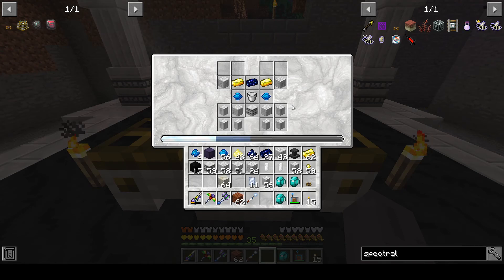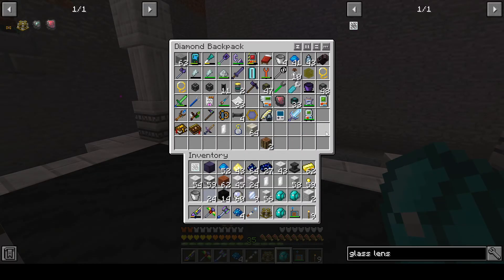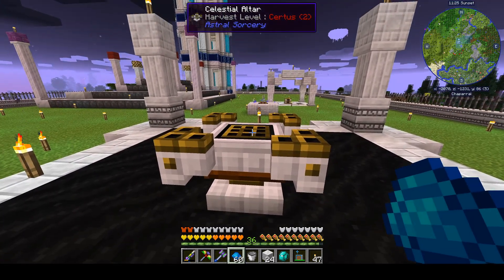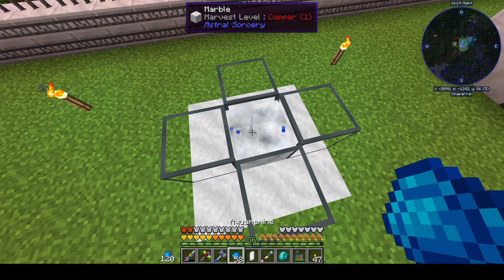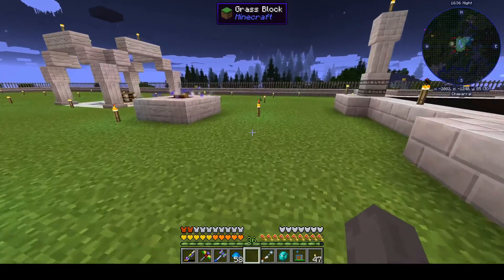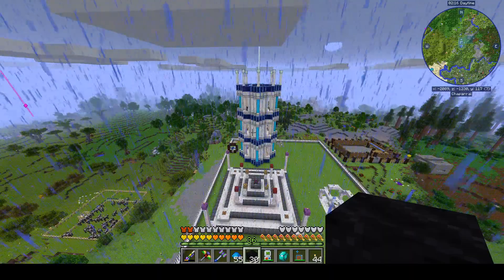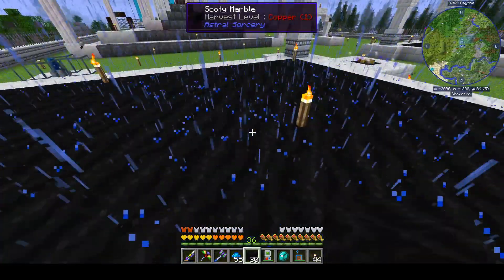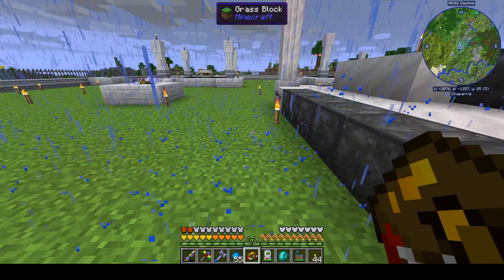E2E Playthrough Episode 111: More fumbling about with Astral Sorcery!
In this episode, my starry-eyed avatar Zombie Steve and I move our Astral Sorcery altar to a world-generated floating crystal in search of more starlight power for the altar. When we still come up short, we play with Spectral Relays and get the juice we need. More base expansion allows us to setup the altar back at home with Spectral Relays and bust out the Starlight Infuser and Attunement Altar.